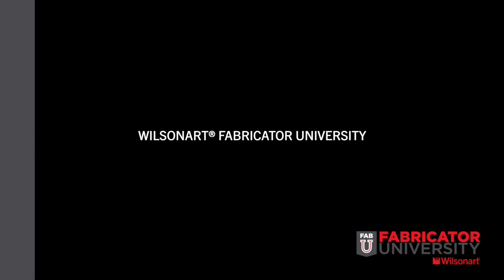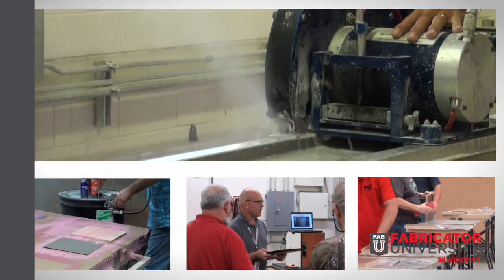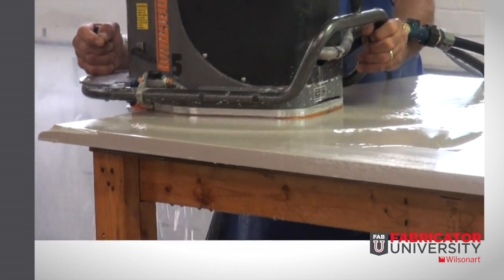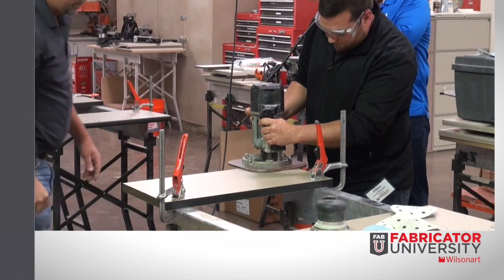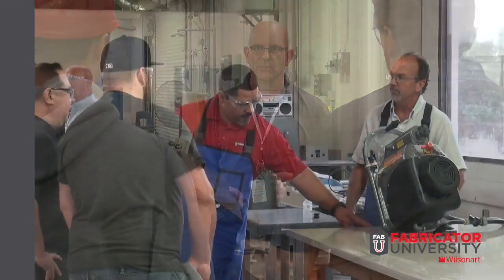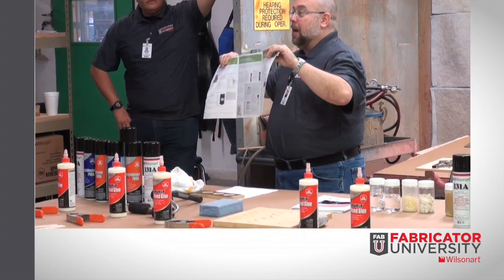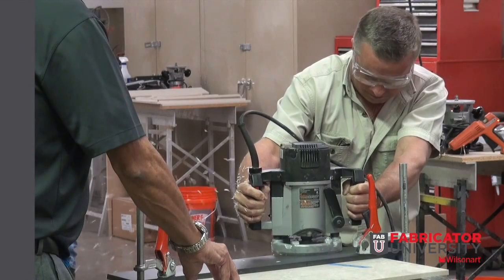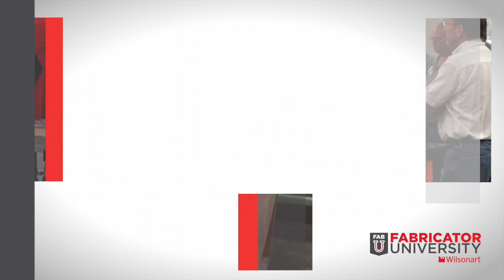Attend Wilsonart® Fabricator University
Wilsonart® Fab-U class curriculum focuses on providing the educational tools and opportunities to all Wilsonart and Wilsonart Partner customers. Wilsonart Fab-U provides instruction on all Wilsonart products, general use of Wilsonart products, fabrication and installation information and hands-on opportunities. Attendees will be provided fundamental teaching through Wilsonart Fab-U classes to support the entry level carpentry individual, while also providing enhanced product knowledge and carpentry skills to the advanced carpenter.  Wilsonart Fab-U class attendees will encounter an educational experience specifically customized by their local Wilsonart partner location in order to address any of our Wilsonart products and educational goals specific for your training session. Wilsonart Fab-U curriculum is specifically designed for fabrication and installation in mind, but should not be limited to the fabricator and installer segment.

Other Target Attendees:
Architects/Designers, Home Centers, Residential Builders, OEM Accounts, National Accounts, Commercial Millwork Segment Partners, Trade Shows, Technical Schools, Wilsonart Region/Metro, Independent
Distributor/Partner